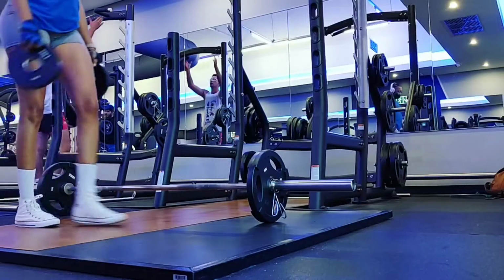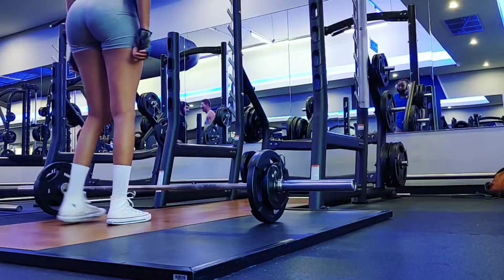Perfect workout to get massive leg gains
Hey guys. In todays workout we mainly doing hammies. I think this goes without saying, warming up before you workout is very crucial. Although I did not vlog that, I always do 10mnts warm up sometimes followed by foam rolling.

Also, the biggest factor to get those gains is food, eat more calorie dense food.The right food and sufficient rest days.